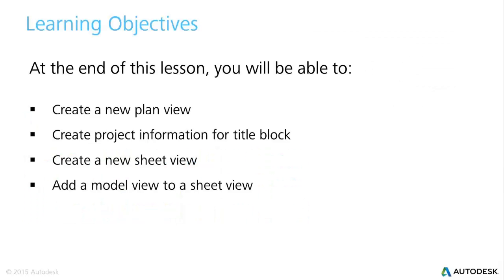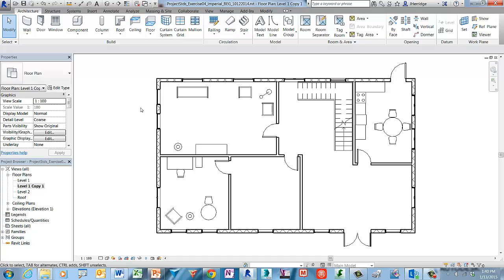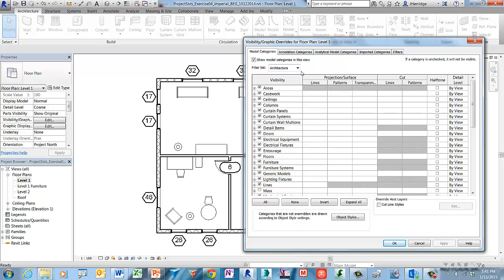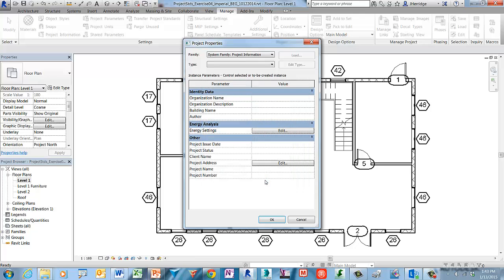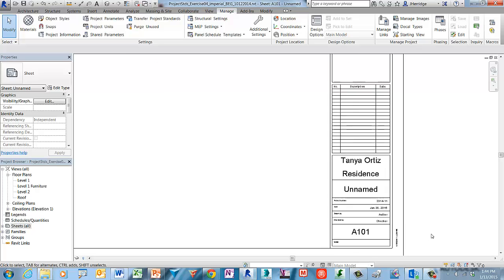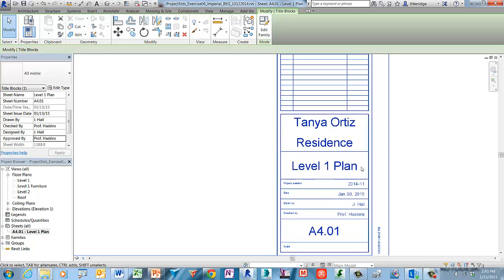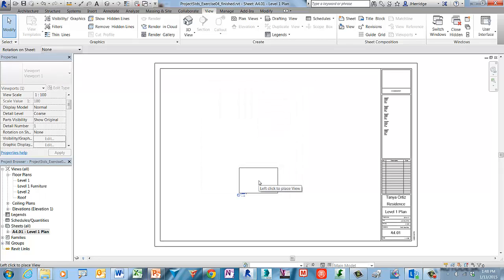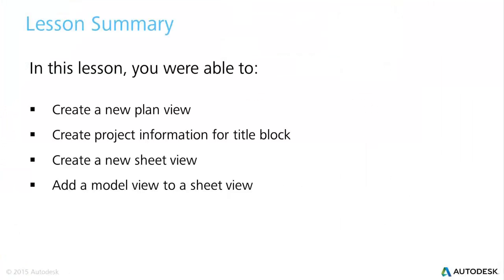Module 2: Exercise 4: New Sheet